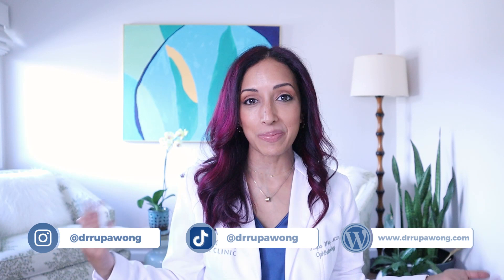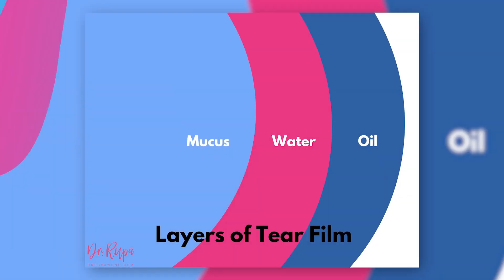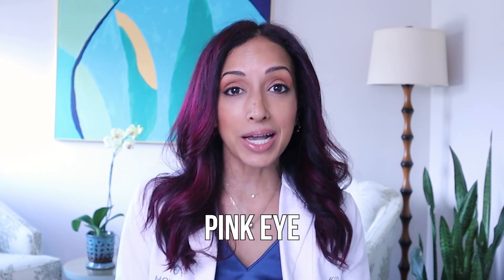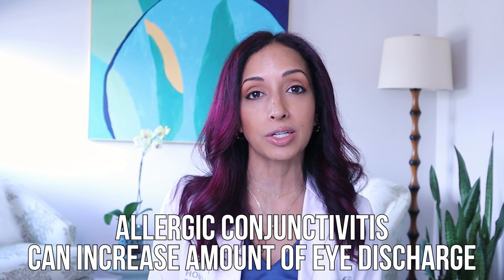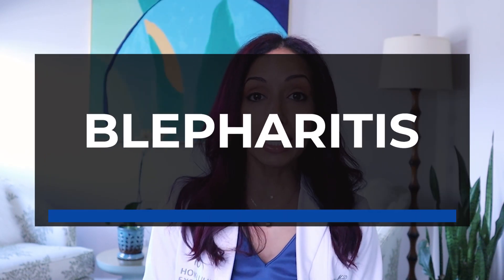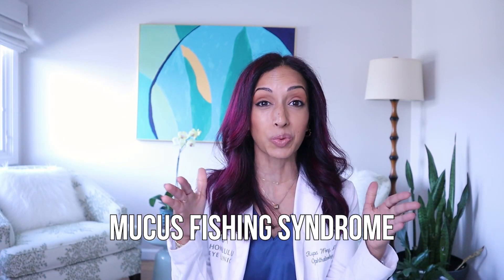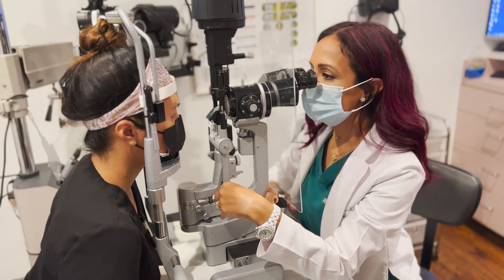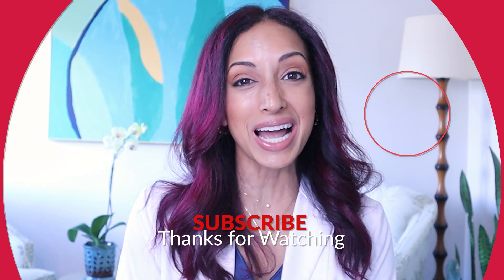Is Morning Eye Discharge Normal? Eye Doctor Explains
Have you ever wondered if the eye discharge you wake up with is normal? 😰
Some call it sleep, sand, discharge, boogers, and other names. Dr. Rupa Wong, ophthalmologist and eye surgeon, explains all about those eye boogers. 😴💦

00:00 : Do you have eye discharge in the morning when you wake up?

00:17 : Who is Dr. Rupa Wong?

00:50 : What are different terms for eye discharge?

01:16 : Is it normal to have eye discharge in the morning?

01:24 : How often are tears made?

01:29 : What are tears made of?

01:39 : Why do I only have eye discharge at night/when I wake up?

02:14 : What color should eye discharge be?

02:19 : When is eye discharge abnormal?

02:27 : Is greenish-yellow eye discharge normal?

02:44 : Is it normal to have continuous tearing throughout the day?

03:00 : Is conjunctivitis contagious?

03:17 : What can cause allergic conjunctivitis?

03:50 : Does allergic conjunctivitis increase eye discharge?

04:06 : Can dry eyes cause eye discharge?

04:42 : Can blepharitis cause eye discharge?

05:13 : What causes inflammation of eyelids?

05:40 : Should I wipe eye discharge away as soon as I wake up?

06:22 : What is the proper way to clean eye discharge?

06:46 : Can eye infections spread?

07:06 : Should I see my eye doctor if I think I have blepharitis?

07:23 : Do I need to remove my makeup before bed?

07:55 : Conclusion - What is your experience with eye discharge?